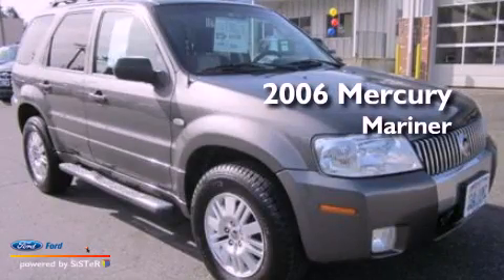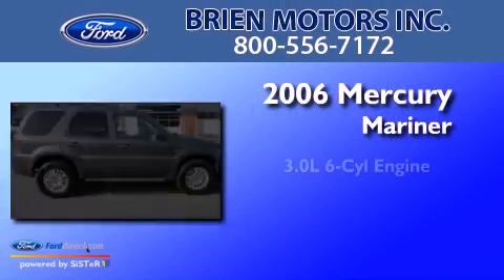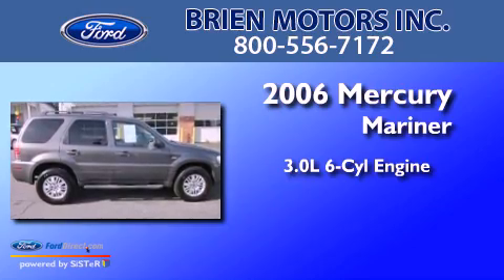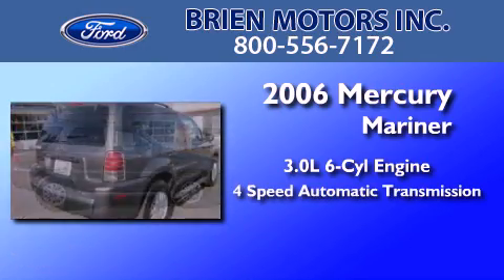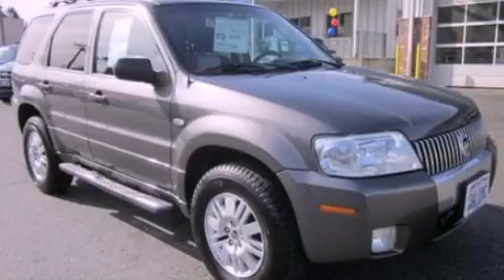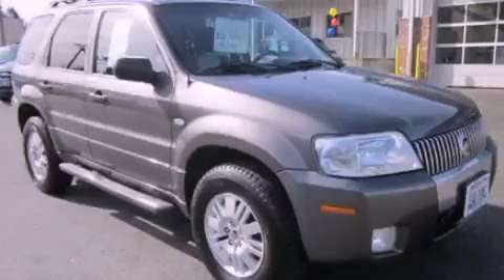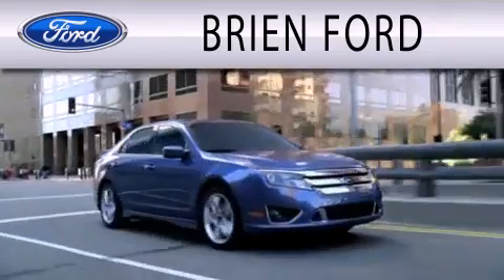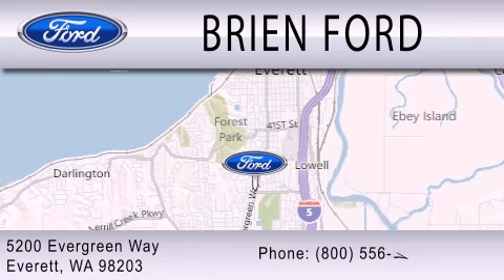2006 Mercury Mariner Everett WA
Year : 2006
 Make : Mercury
 Model : Mariner
 Engine : 3.0L V6 24V MPFI DOHC
 Trans . : 4-SPEED AUTOMATIC

 Miles : 72,685

 Stock : 128989A